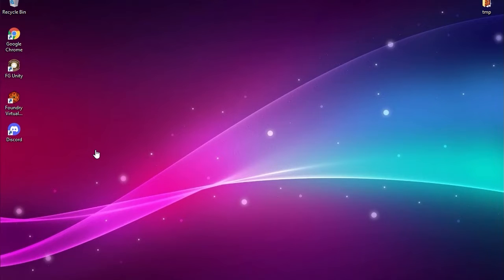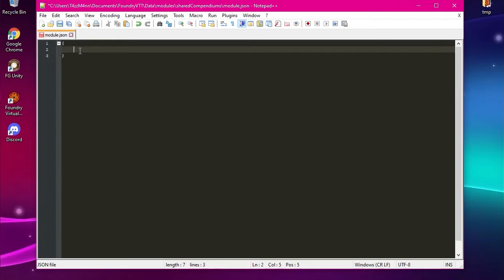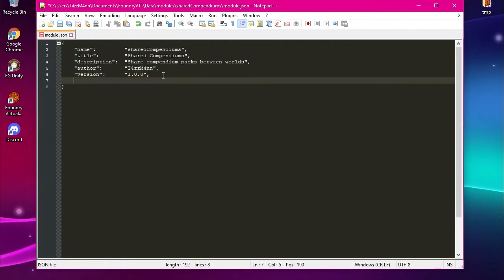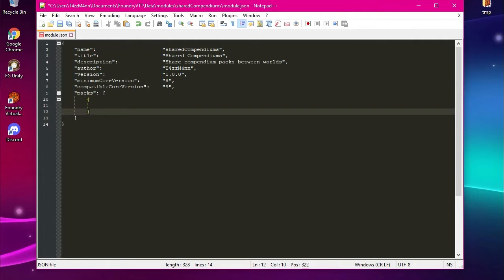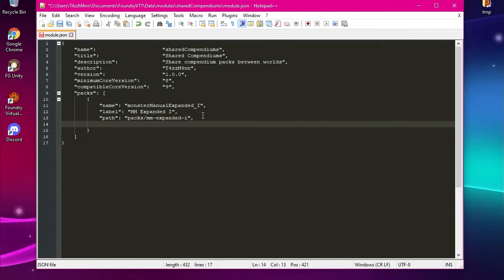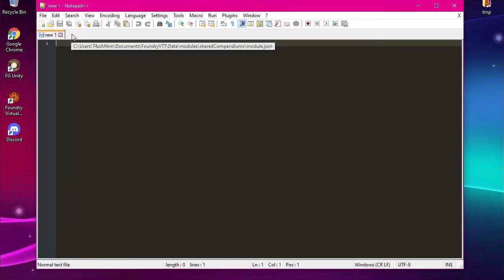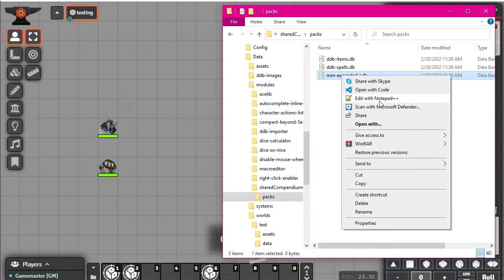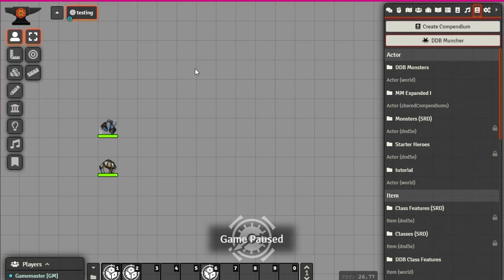(GM) Foundry VTT V0.9.X From the Ground Up E18 - Creating Our Own Simple Module